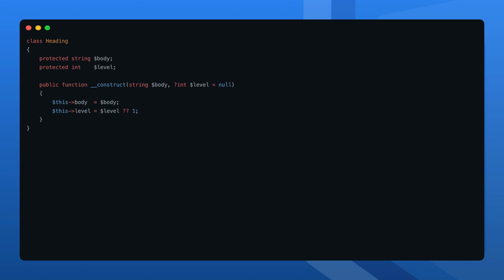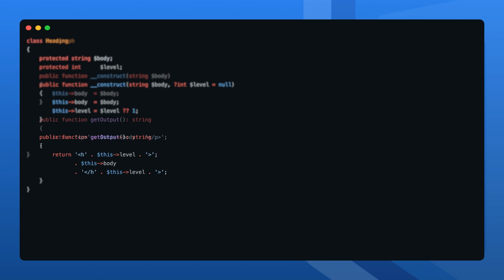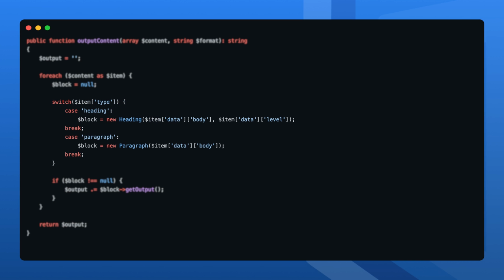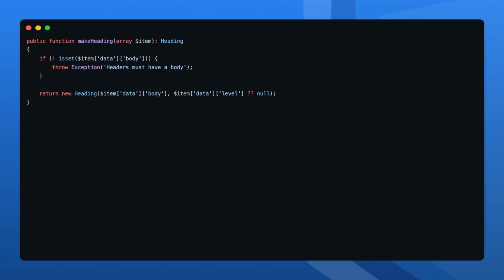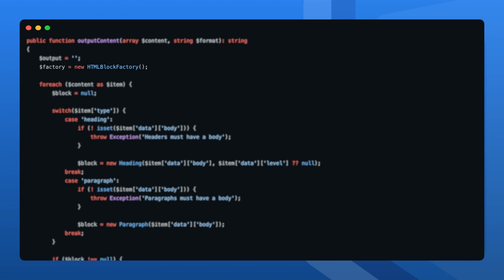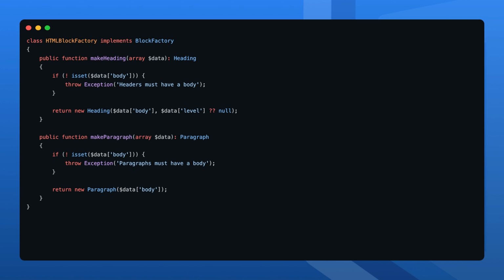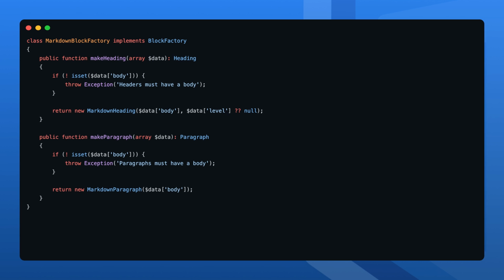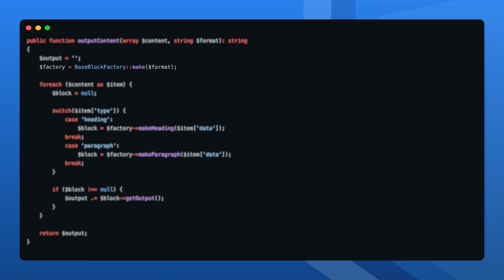The Abstract Factory Pattern - Design Patterns in PHP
In this video, I walk you through the abstract factory method design pattern, what it is, how it works, and show you a real-world problem it was created to solve. All in the world of PHP.

0:00 Intro
0:27 What is it?
0:50 Example Setup
3:41 Pattern Implementation
6:16 Expanding on it
6:52 Outro